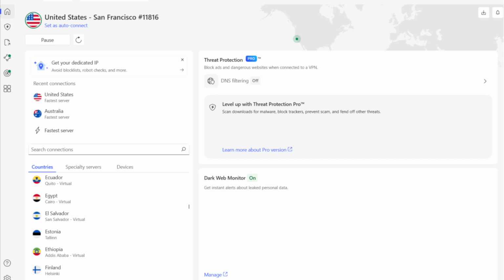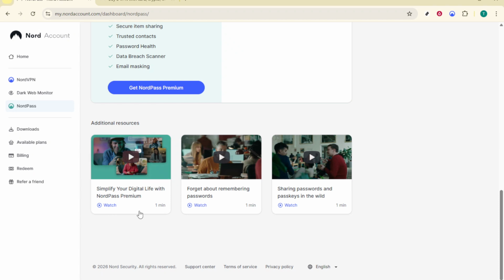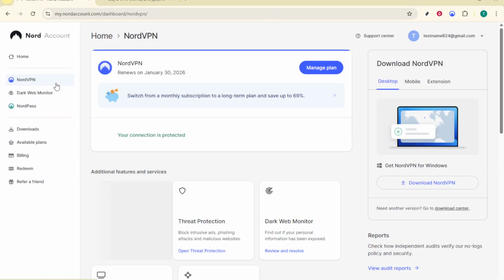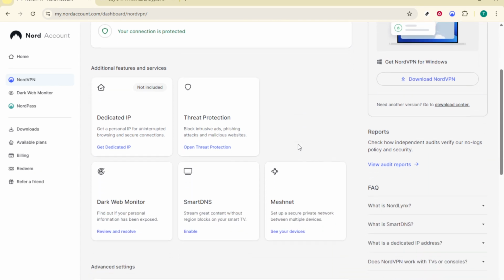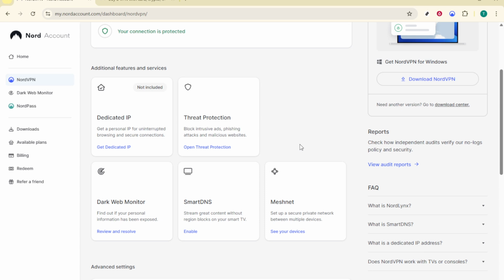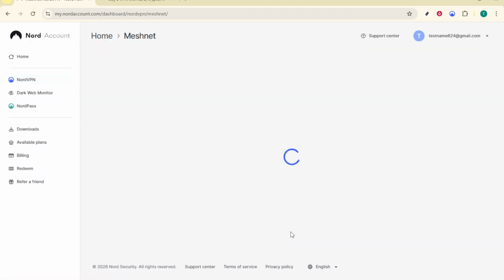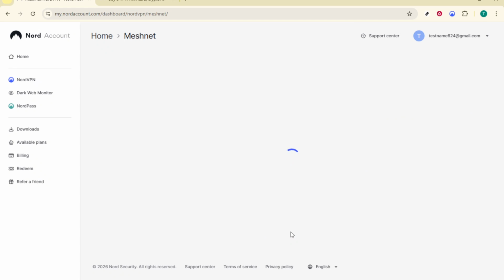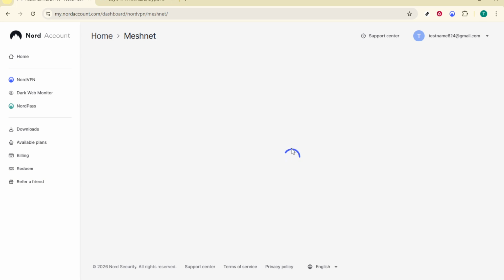Remove Device from NordVPN Account Easily [2025 Guide]